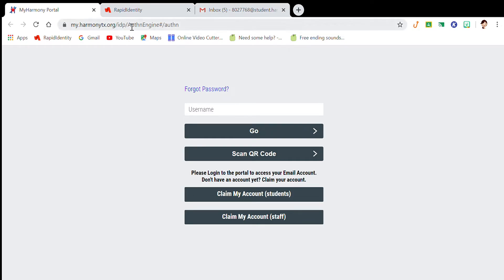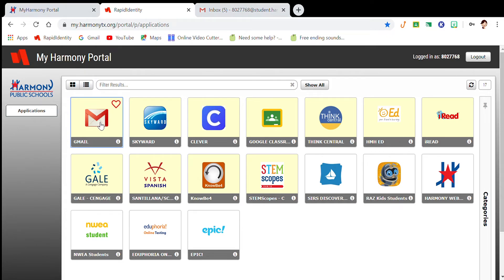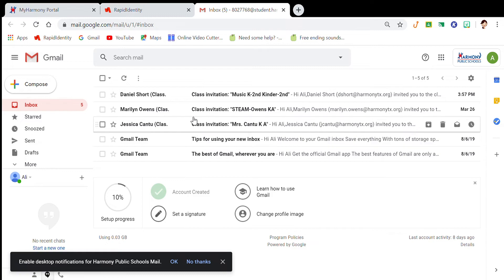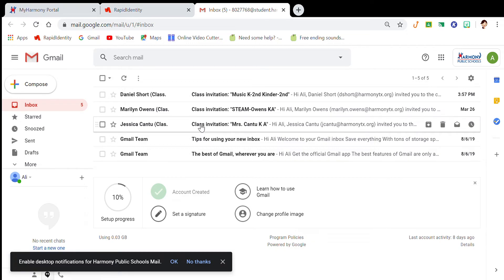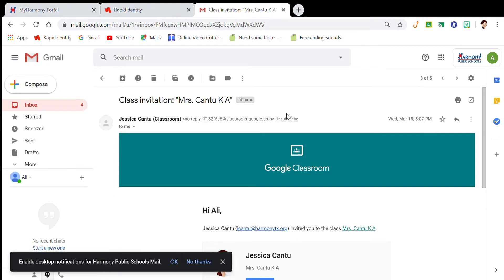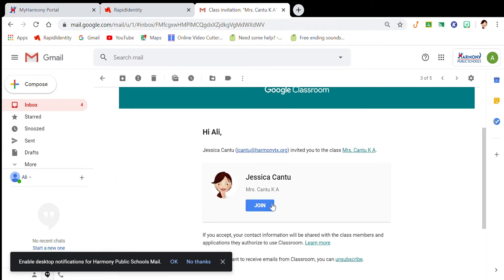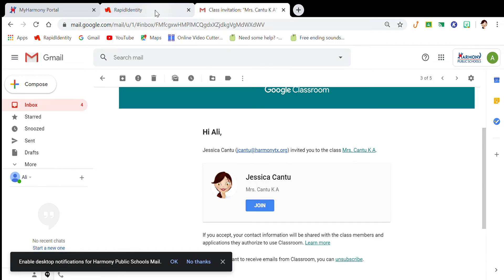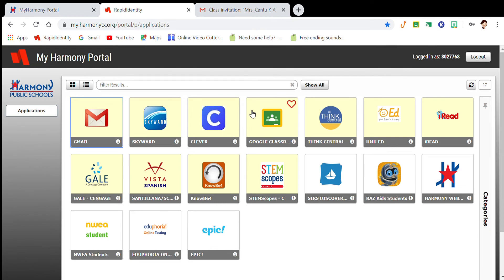Google Classroom Access